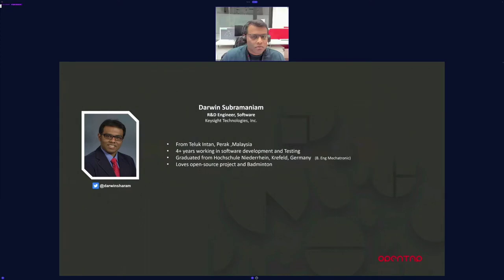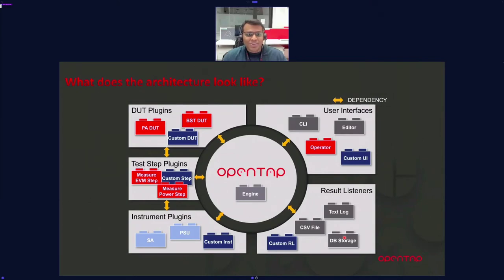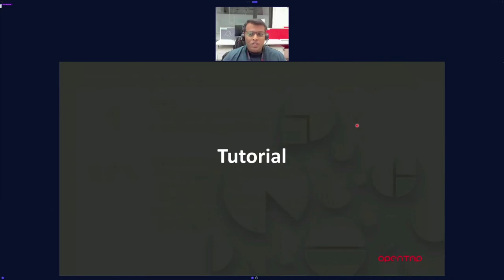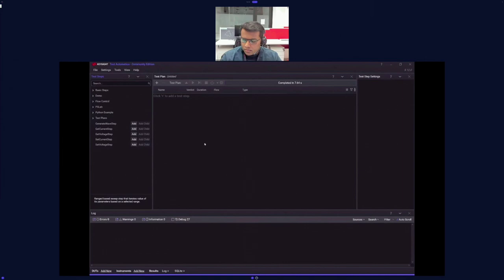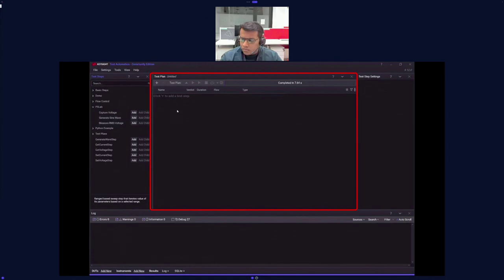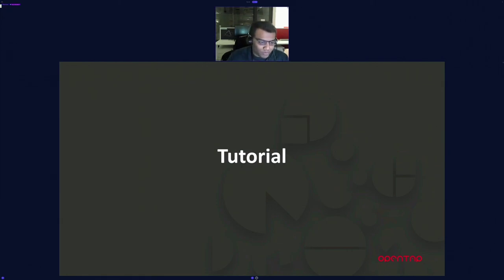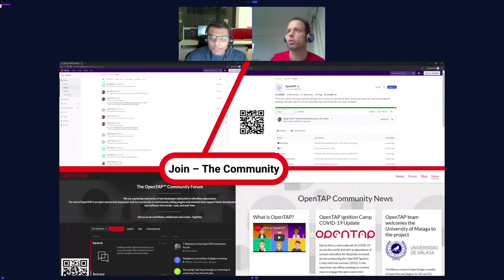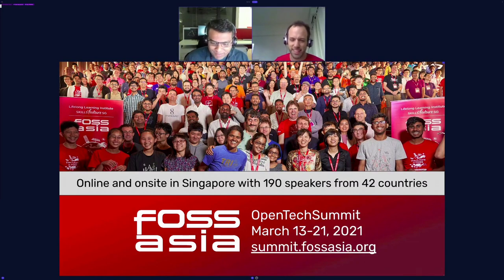Tutorial: Creating a T&M Solution built on OpenTAP - Darwin Subramaniam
Learn how to build your test automation solution on OpenTAP , by using a suite of fully open source components all the way down to the hardware (from PSLab.io).

Participate in a brief tutorial where you will become inspired to practice “effortless automation” using real hardware that you can acquire for under $70.

Even better, become familiar with the OpenTAP Python Plugin & SDK to help get you there in a scripting language you love.

Use this as a catalyst and motivation to build your next professional grade automation-centric test & measurement solution with OpenTAP.